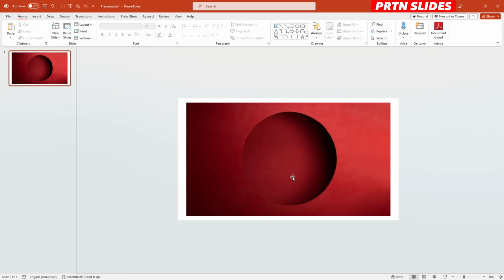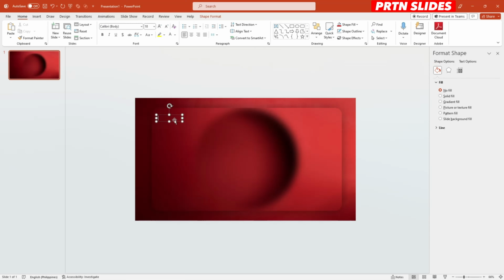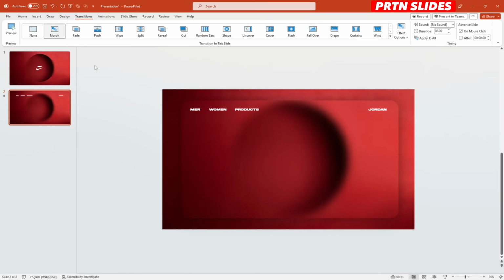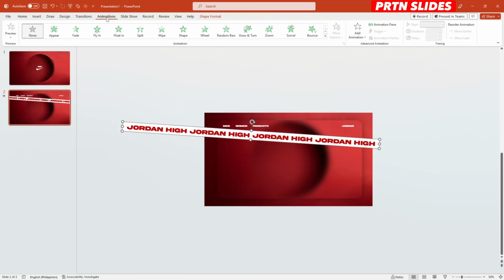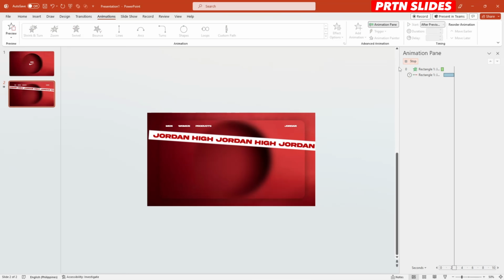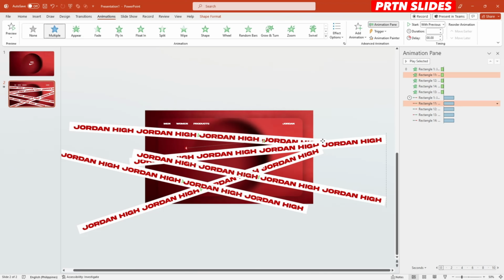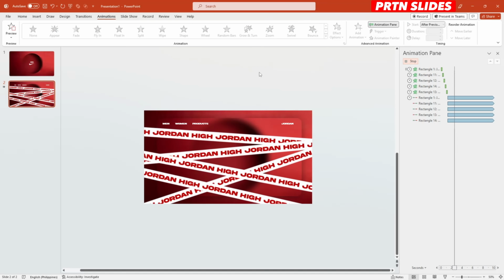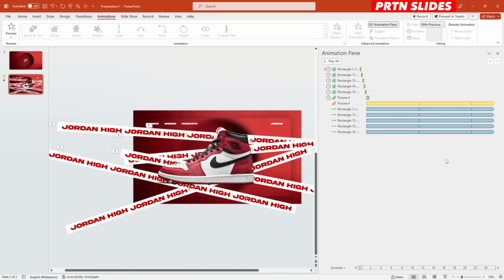SWAG Design Layout on PowerPoint using Barricade Tape Design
Creative PowerPoint Tutorial FT. Nike Air Jordan | PowerPoint Design Inspiration ✨

🔥Avail my Premium Templates (Individual, Bundle, or Access Subscription)
👇 Here are my template shops for your convenience:

- For Individual, Bundle, and Access Subscription

- For Bundle and Individual Templates

☕ Donating for my Journey? Thanks!

Music Used in this Video:
Title: Kool
Composed & Arrange by: KANA

Nike inspired PowerPoint
Marketing Presentation
Creative PowerPoint Design
PowerPoint 365
PowerPoint Animation
Modern PowerPoint Animation
Creative PowerPoint Template
Presentation Template
PowerPoint for Beginners
PowerPoint for Teachers
PowerPoint for Students
Microsoft 365
Microsoft PowerPoint
3d Animation
Presentation Template
Easy PowerPoint Tutorial
Advance PowerPoint Tutorial
PRO PowerPoint Animation